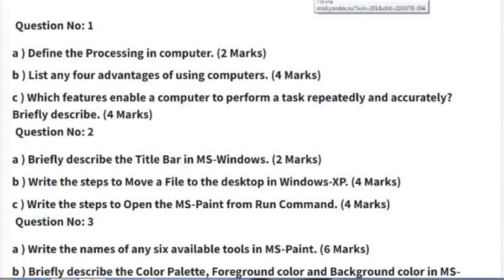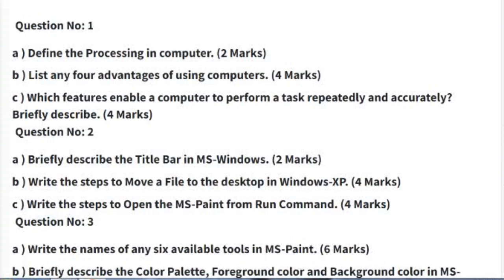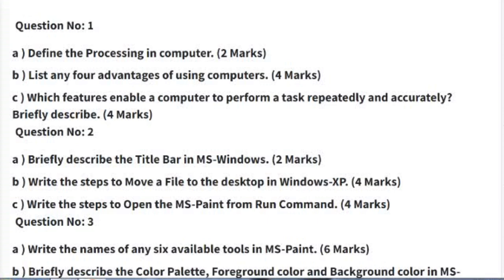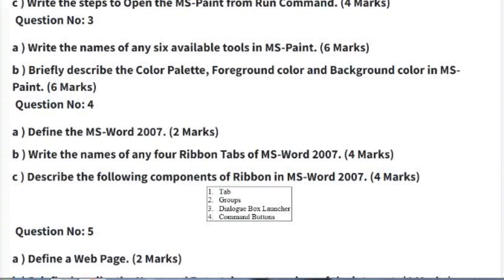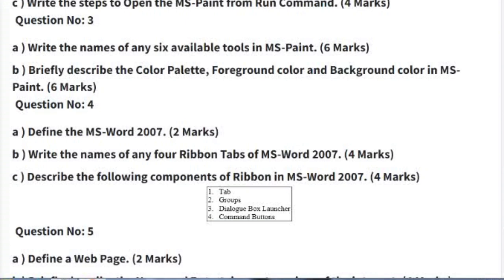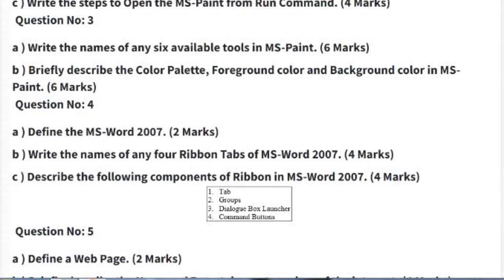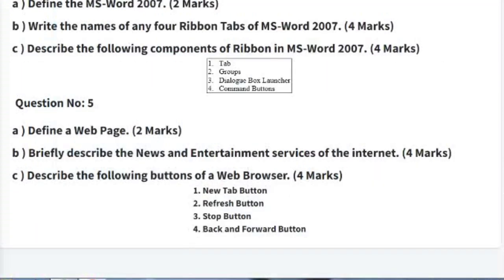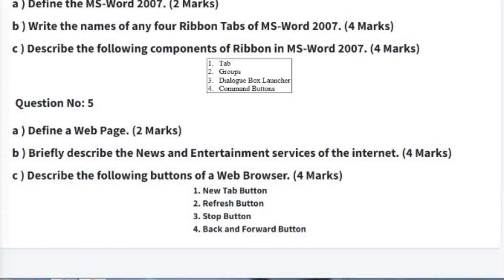6th Computer Guess Paper 2023/Subjective/PEC computer Paper 2023/Guess Paper Computer/@seekhoospot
this video is all about education.
computer guess paper 6th
6th computer guess paper